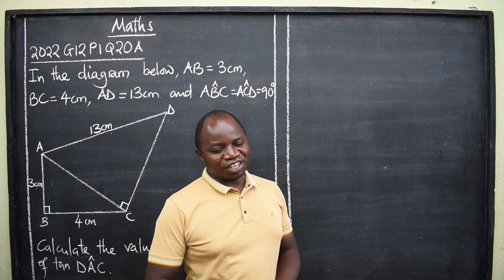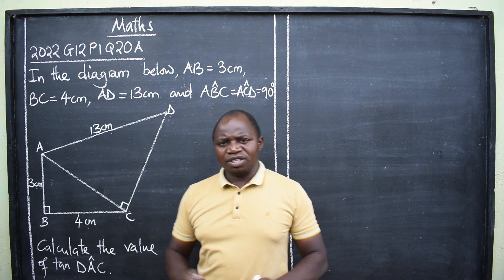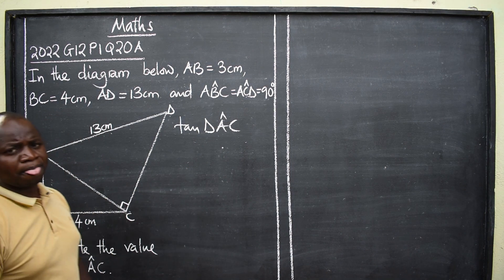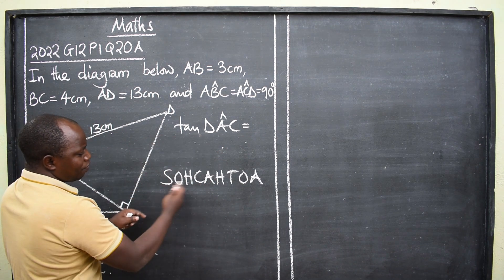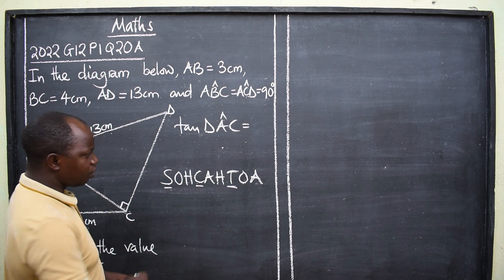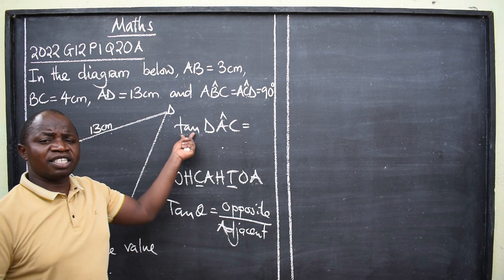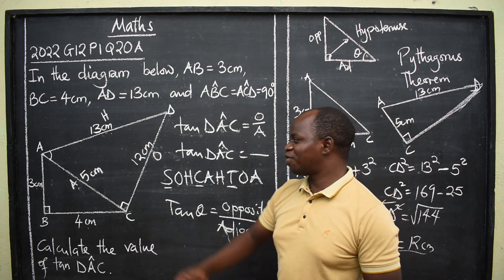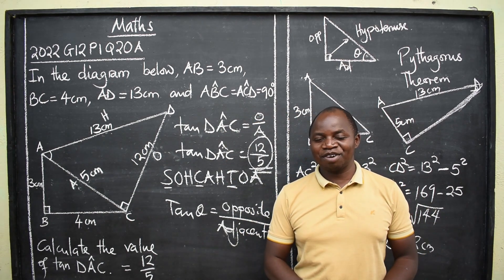MATHS 2022 G12 PAPER 1 Q 20a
Trigonometry
Calculate the value of tan DAC